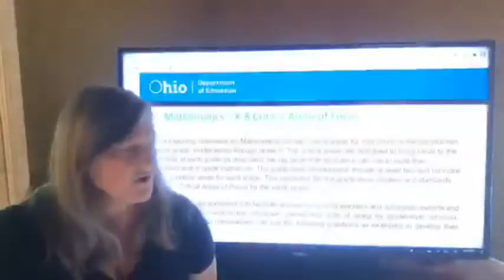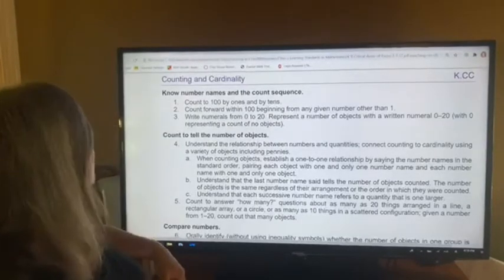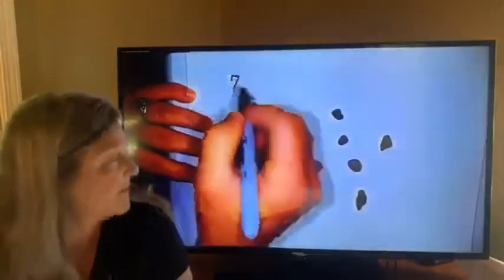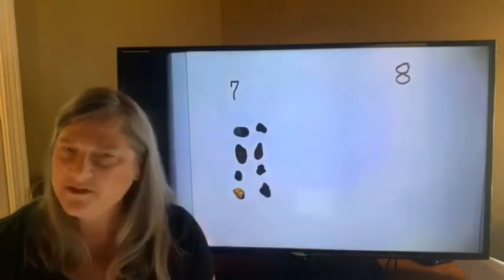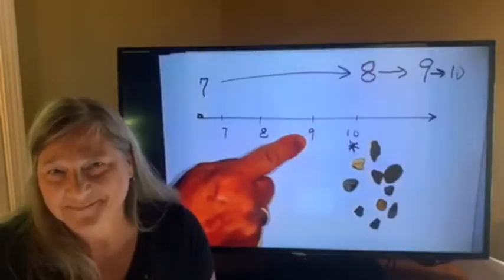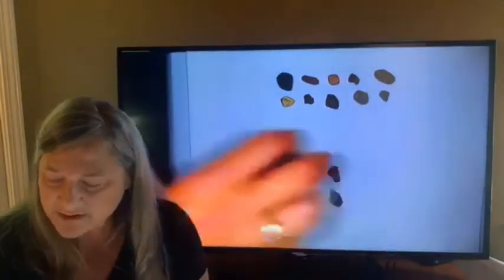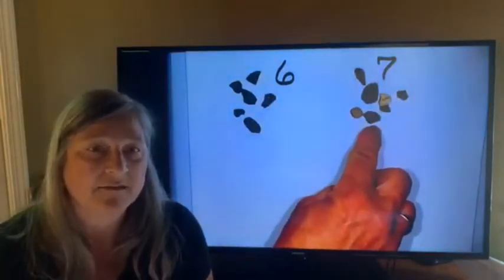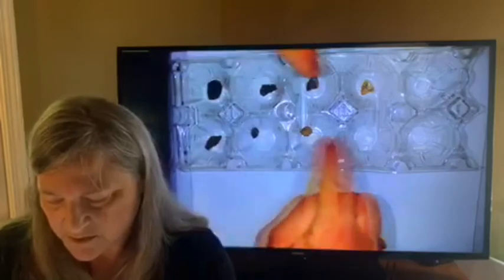OSU Math Literacy- Critical Areas of Focus- Kindergarten (A)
Counting and Cardinality